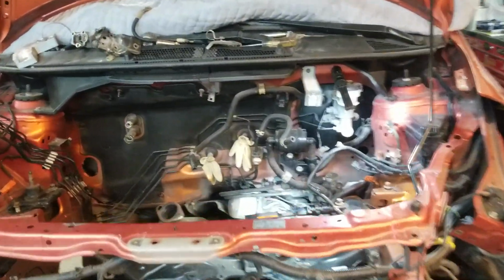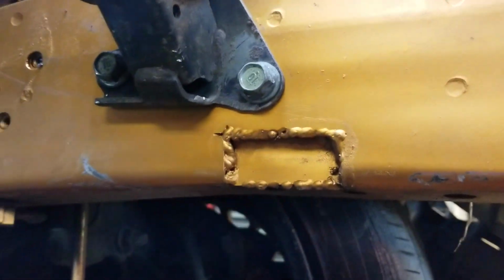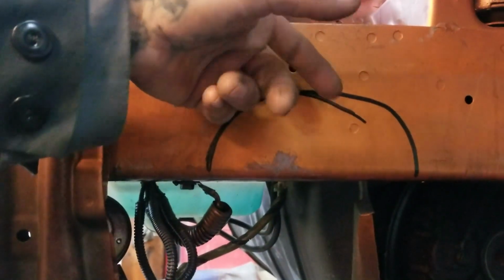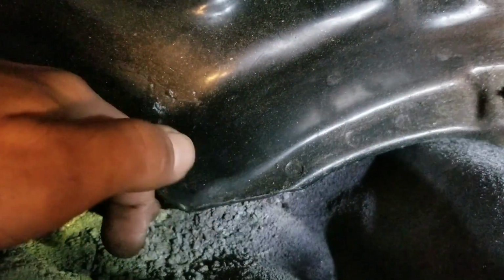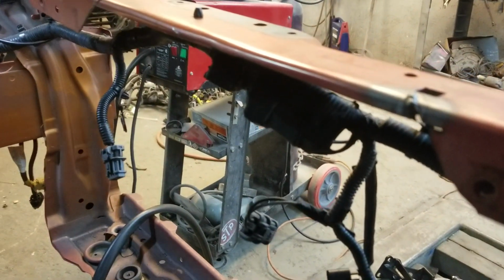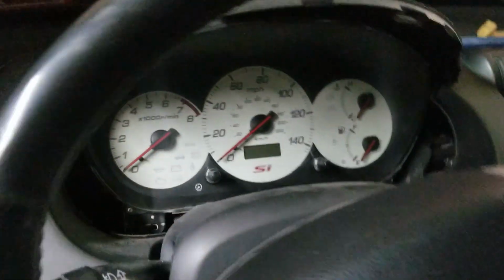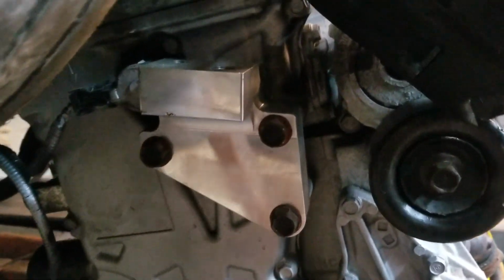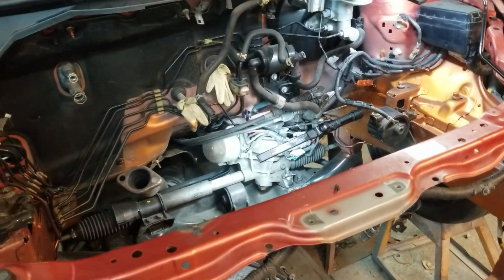How to put a k20 in a 2008 Honda fit